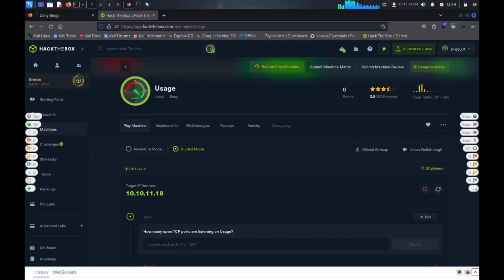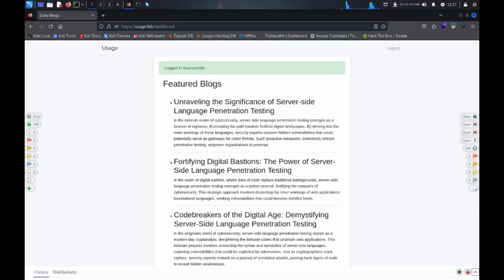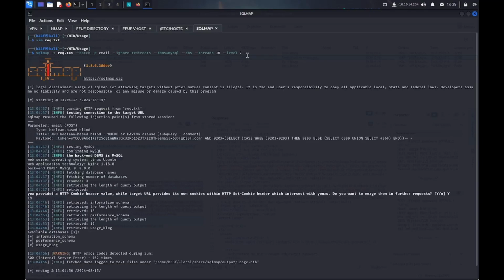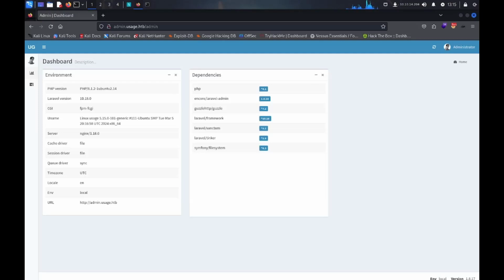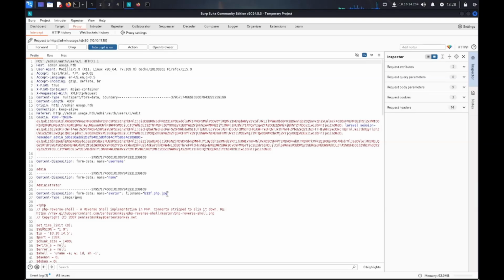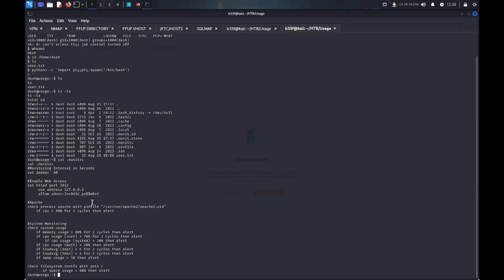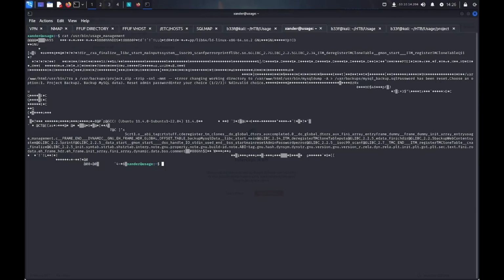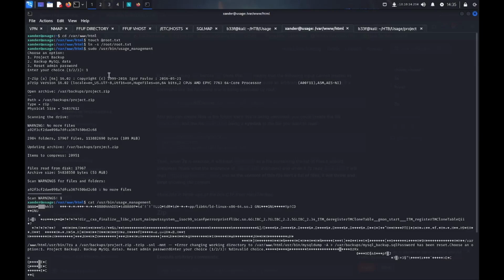Hack the Box Usage Walkthrough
Quick walkthrough of Usage on Hack the Box.